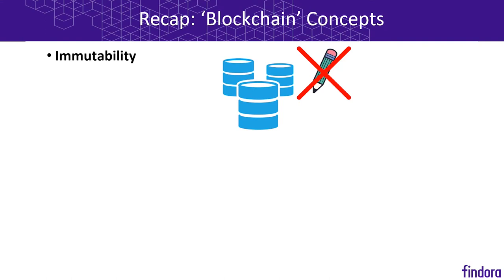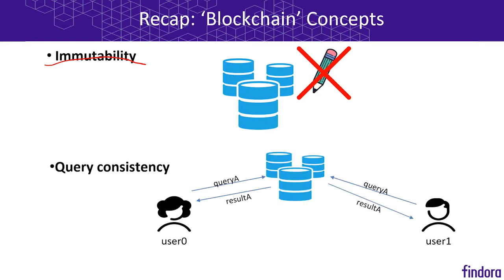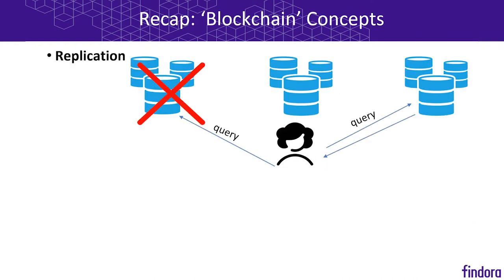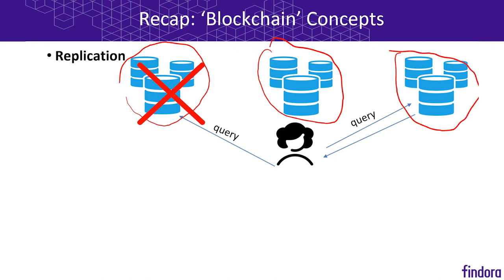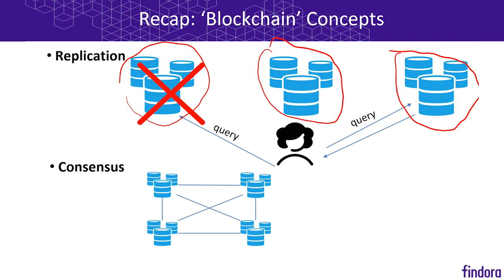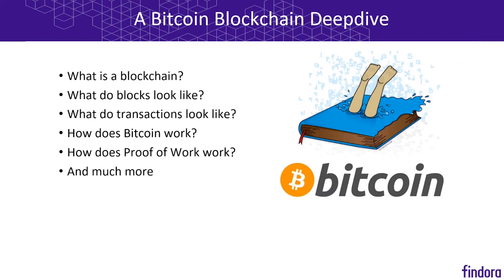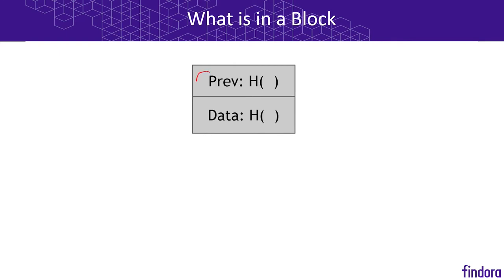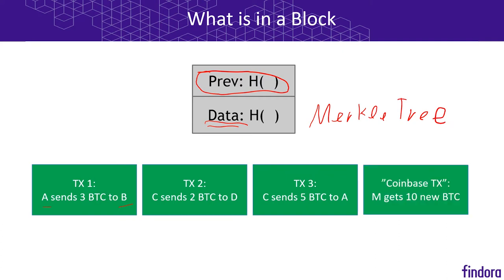Findora Blockchain Course – Lecture 2: Intro to Bitcoin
In our second lecture of the Intro to Blockchain Series, Benedikt takes a deep dive into what makes up the Bitcoin blockchain. In particular, he talks about the Bitcoin network, UTXO transactions, Bitcoin block format, and Proof of Work.

About Benedikt Bünz
Benedikt Bünz is Findora's co-founder and Head of Research. He is the co-author of Bulletproofs, a revolutionary zero-knowledge proof technique. Bulletproofs have been quickly adopted worldwide and are core to the Findora technology stack. His interests include cryptography, game theory, and cryptocurrencies. He has done research on accumulators, zero knowledge proofs, verifiable delay functions, super light clients, and proofs of solvency. Alongside the Findora engineering team, Benedikt translates cutting-edge cryptography into industry-grade financial systems.